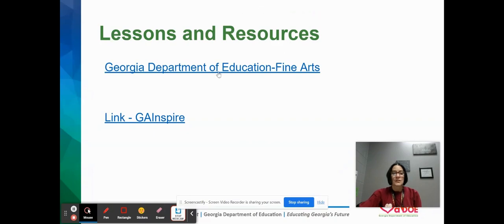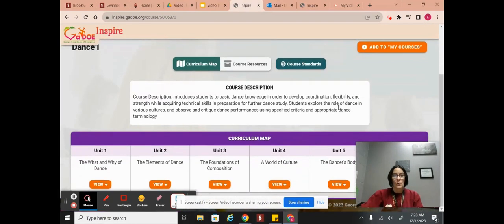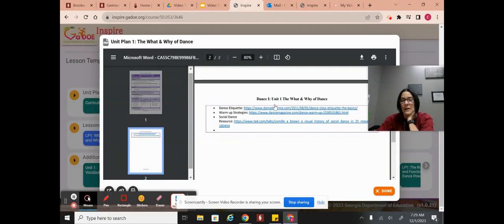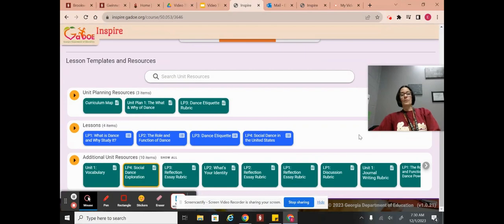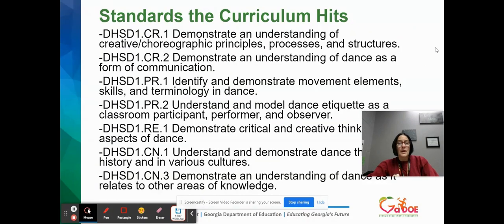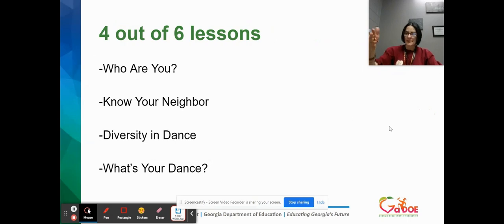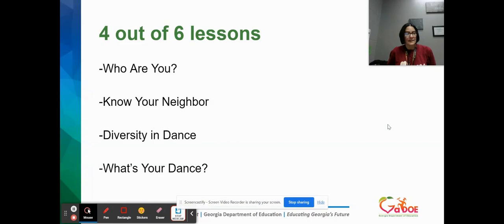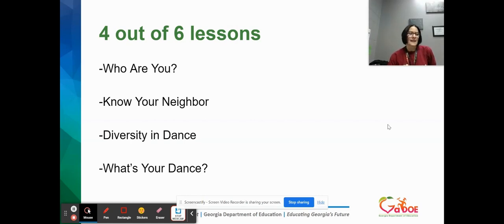HS Dance Community Instructional Video #9: Dance GSE: From Standards to Lessons